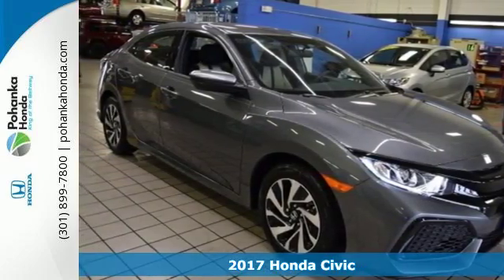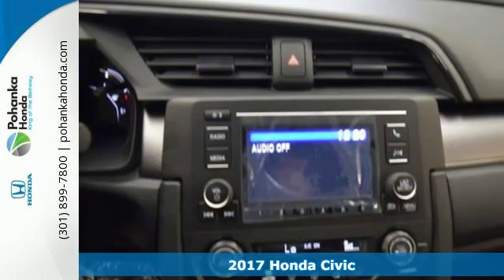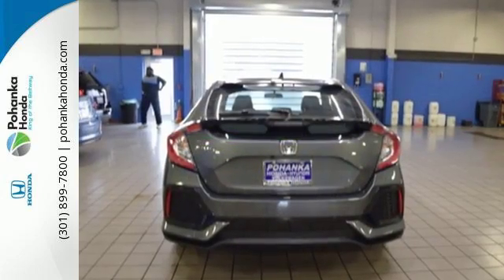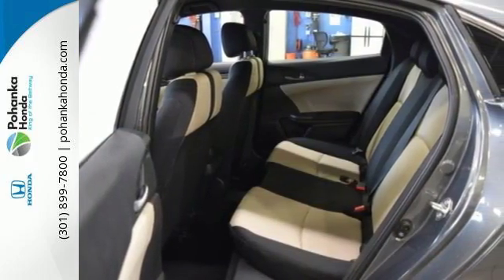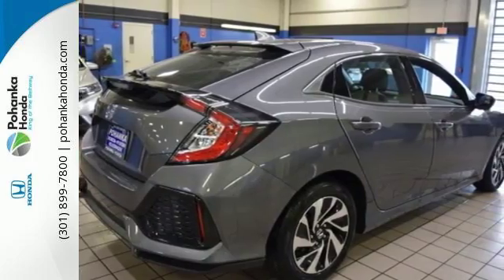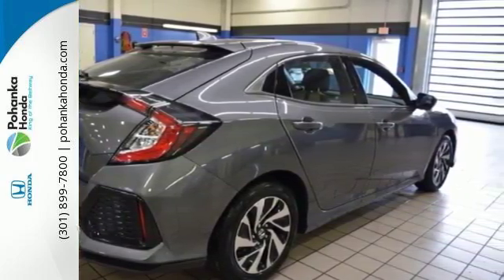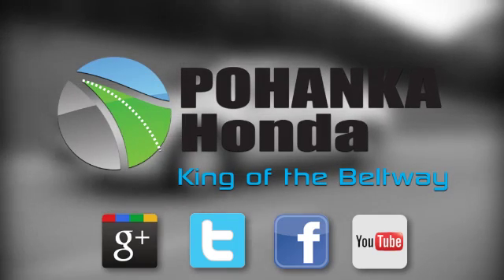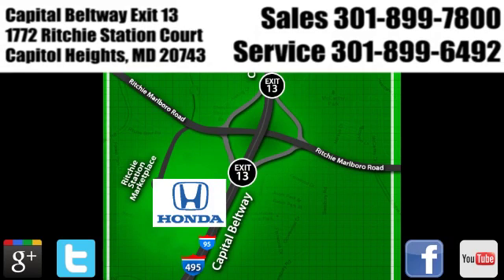New 2017 Honda Civic Washington DC Honda Dealer, MD HHU421207 - SOLD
Year: 2017
Make: Honda
Model: Civic
Trim: LX
Engine: 1.5L I4 DOHC 16V
Transmission: CVT
Color: Gray
Interior: black ivory
Stock #: HHU421207
VIN: SHHFK7H21HU421207
Black ivory Cloth. Turbo! Gasoline! How sweet is the fuel efficiency of this fantastic 2017 Honda Civic? Lots of get-up-and-go for an outstanding price in this so-much-fun to drive Civic. We make every effort to provide accurate information but please verify options and price with management before purchasing. All vehicles are subject to prior sale. All prices are special internet prices only. All financing is subject to approved credit. Prices exclude dealer installed options, tax, tags, registration fees and processing fee of $300. Not required by law. All used cars are subject to an additional $1,495.00 Reconditioning Fee. MPG is based on 2017 EPA mileage ratings. Use for comparison purposes only. Your mileage will vary depending on driving conditions, how you drive and maintain your vehicle, battery-pack and other factors.

Address:
1772 Ritchie Station Court Capitol Heights